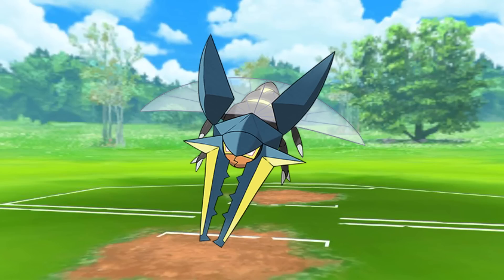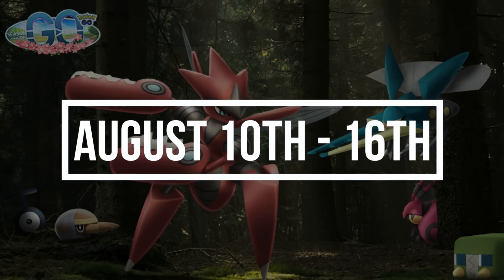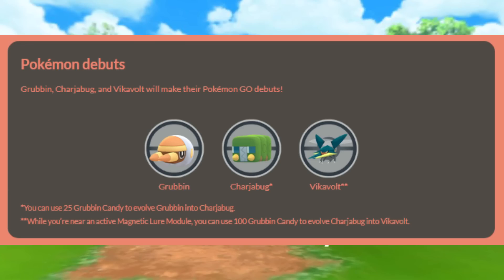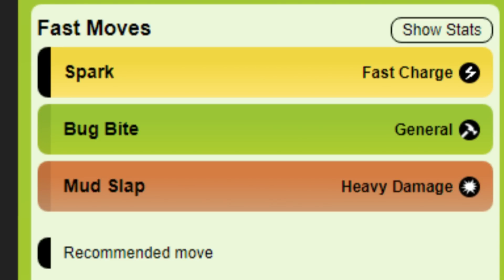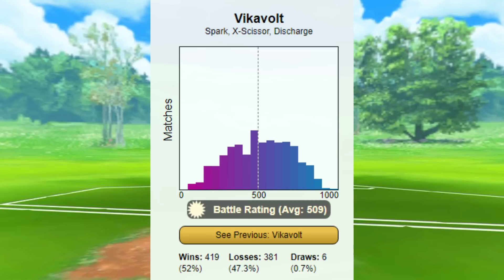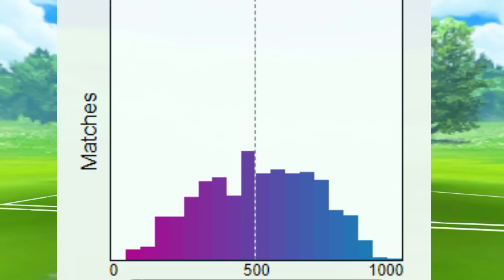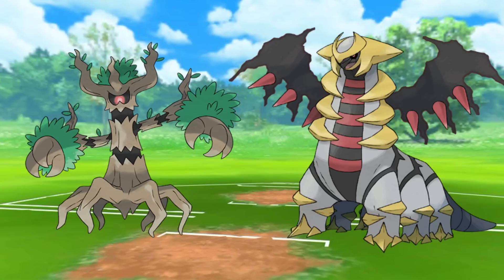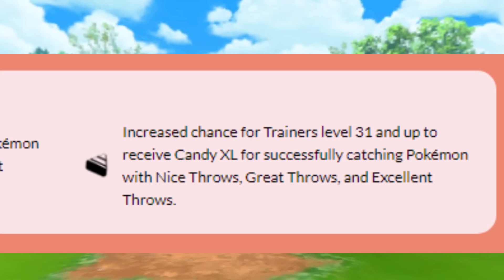Is VIKAVOLT GOOD for Pokémon GO Battle League?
Today we take a look at how strong Vikavolt is for Pokemon GO Battle League!

Pokemon Unite -